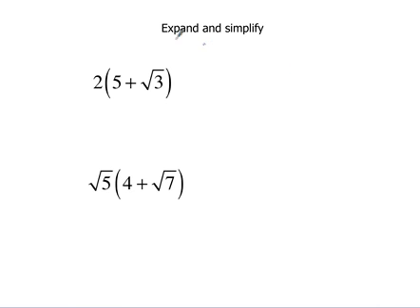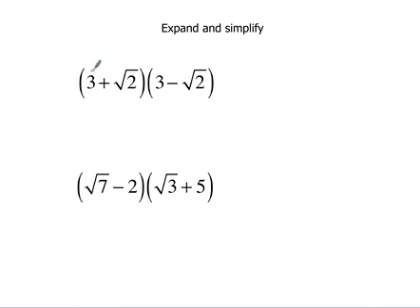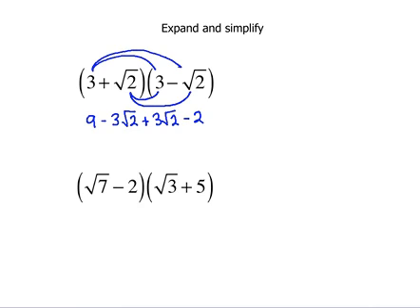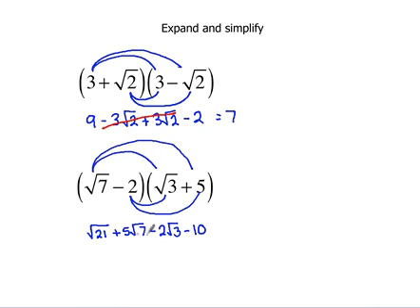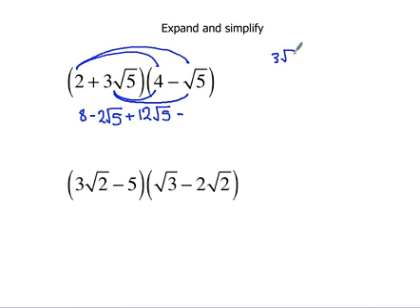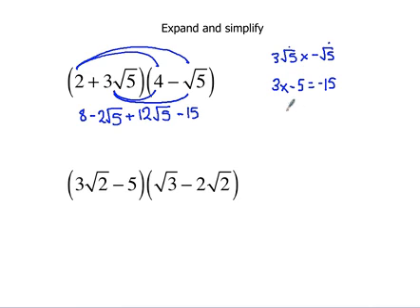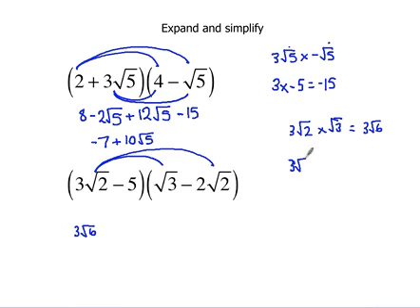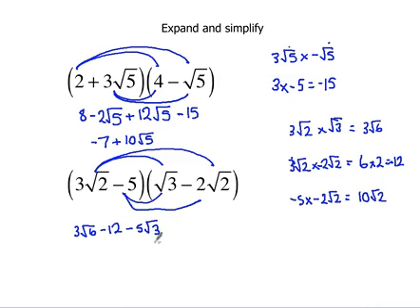Level 2 Further Maths GCSE - Expanding brackets with surds